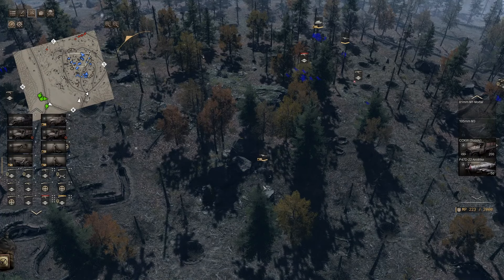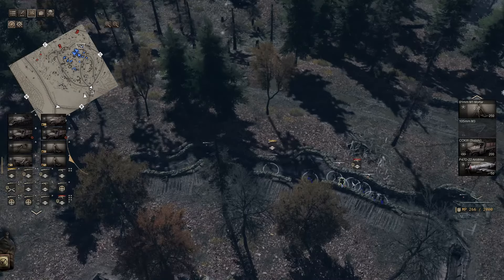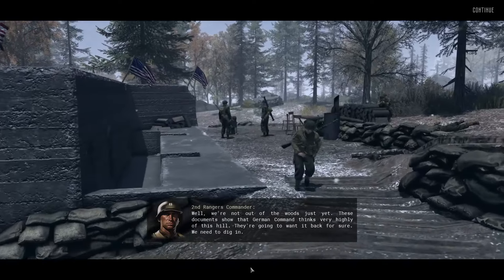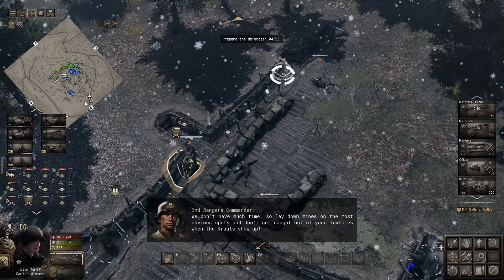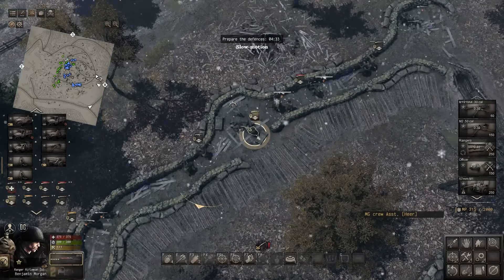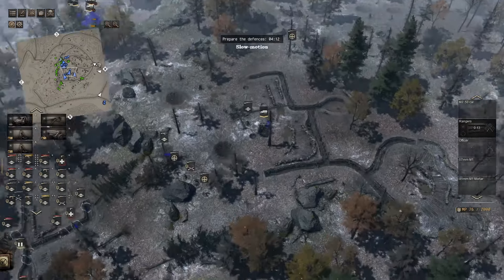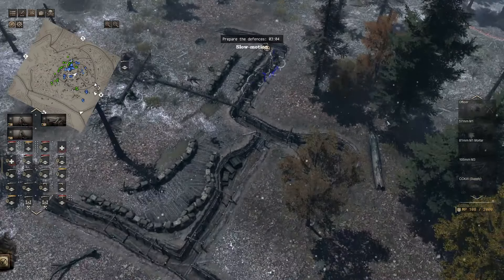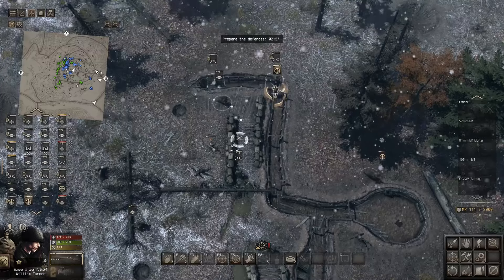Full-Scale German Counter Attack at Hill 400 - US Army Rangers Defend in all new DLC | LIBERATION!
Channel Guidelines
1. Be kind, civil & respectful to all & English only in chat & comments
2. No constant backseating, spamming, copy paste, or all caps
3. Read the title, description & review thumbnail for details